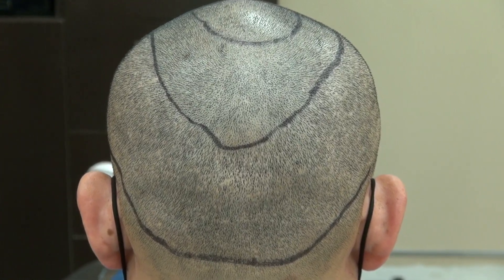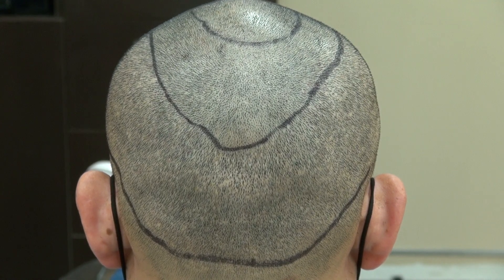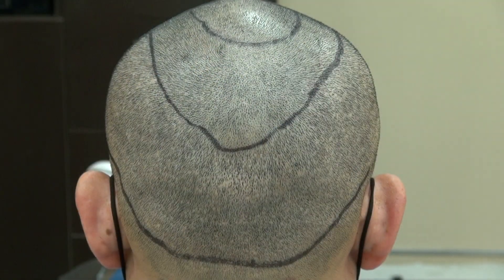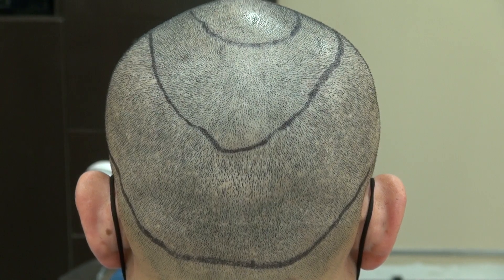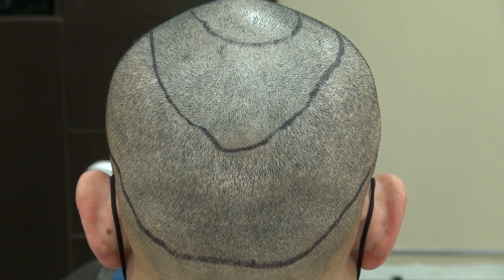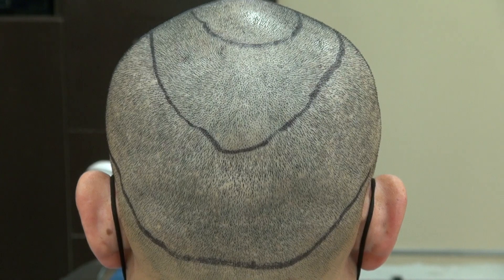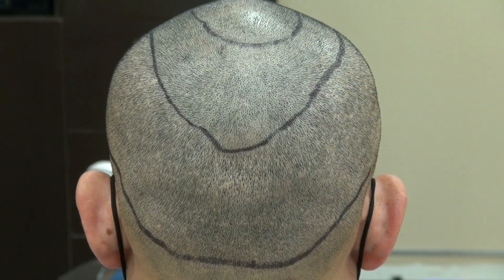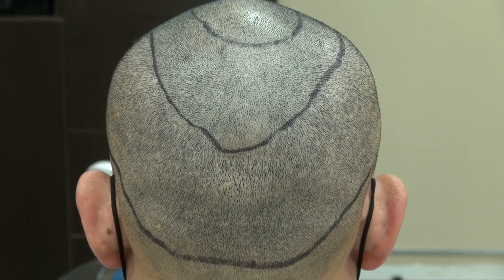Men Hair Loss Restoration, FUE Hair Transplant Minimal Donor Scar Demonstration by Dr. Diep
Men Hair Loss Restoration, FUE Hair Transplant Minimal Donor Scar Demonstration by Dr. John Diep in San Francisco, CA please call or or visit our

The two techniques are Trichophytic incision and FUE (Follicular Unit of Extraction).  The Trichophytic incision involves shaving one edge of the skin down to 0.5 to1 mm.  The shaved edge will be tucked underneath the non-shaved edge slightly when suturing the two edges together during wound closure, angling the root slightly to allow hair to grow through the scar, making the scar smaller. However, there will always be an area of no hair on the linear scar. The Con of Trichophytic incision are: 1) Can not place hair in the middle of the scar, always leading to an area of no hair on the scar 2) The risk of increasing the scar size as tension increase from multiple hair transplant 3) More painful during recovery when compared to FUE 4) Trichophytic is only effective to reduce scar size on small or narrow scar, not the large one 4) Ingrown cyst or pimple can often occur, but temporary only 5) More chance of bleeding 6) More chance of infection 7) More chance of numbness 8) More chance of  further hair loss from tension 9) rare necrosis can occur if too much tension. On the other hand, the FUE or Follicular Unit of Extraction is the most advance and best method to hide the scar. FUE can be used to extract hair above and below the scar and place them into the scar itself, leading to less scar visibility, allowing an individual to wear his or her hair shorter. When compared to Trichophytic incision, FUE is more superior because: 1) Hair can be transplanted onto the scar, creating better coverage than the Trichophytic incision which will always resulted in an area of no hair on the scar 2) Less invasive 3) Less painful 4) Less chance of infection 5) Less chance of bleeding 6) Less chance of numbness 7) no chance of worsening the scar size. In scar revision, both Trichophytic incision and FUE cannot change the nature of your scar; its bumpiness, length and color. Hair growing inside the bald linear scar may hide your scar better and possibly allowing you to wear your hair shorter. Now a day, FUE, as corrective surgery, is most frequently used to hide the scar. The results may vary from one individual to another.